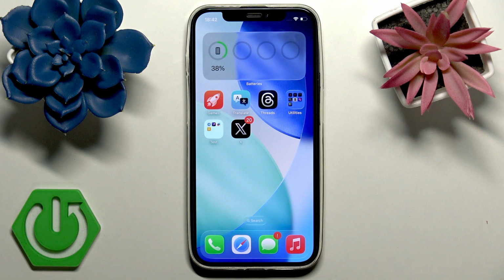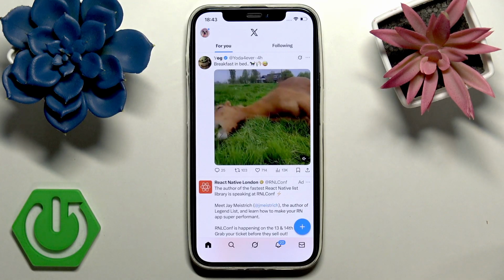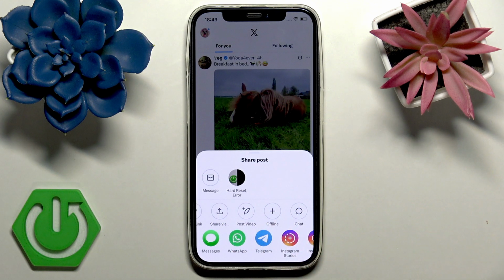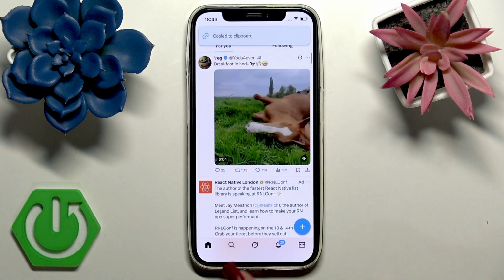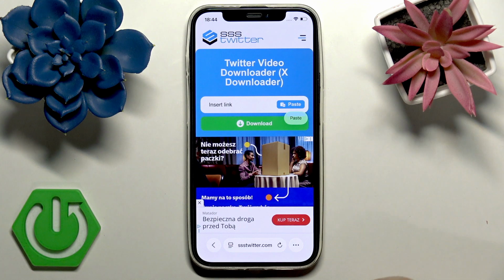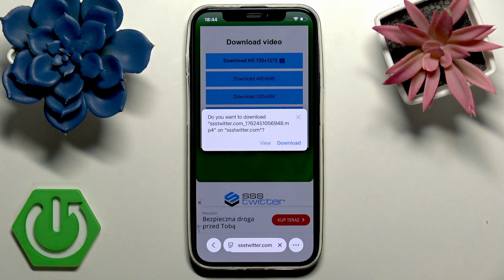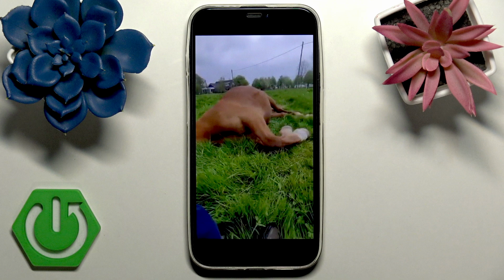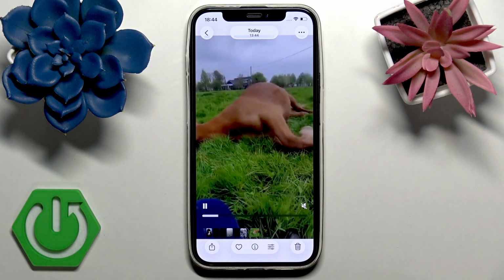How to Save A Video From X on iPhone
Learn how to save a video from X (Twitter) to your iPhone Photos step by step. In this short and clear video we show both the easiest method for X Premium subscribers — using the in-app Download option — and the alternative for non-subscribers: copying the post link, using a browser-based Twitter/X video downloader, and moving the file from Files to Photos. This guide works on iPhone and covers common pitfalls like closing ads, choosing the right download quality, and saving the downloaded file to your gallery so you can watch offline. Keywords included: X, Twitter, save video, download video, iPhone Photos, X Premium, Twitter video downloader.

How to download videos from X without X Premium on iPhone?
How to save Twitter video to iPhone Photos?

0:00 Intro — what we’ll do in this video
0:07 Find the video post in the X app
0:18 X Premium method — tap Share → Download video
0:28 If you don’t have X Premium — copy link to post
0:40 Open browser and search for a Twitter video downloader
0:50 Paste link, choose format and press Download
1:08 Close ads and go to your Downloads (Files)
1:20 Share the downloaded file → Save Video to Photos
1:30 Check the Photos app — video saved and ready to play